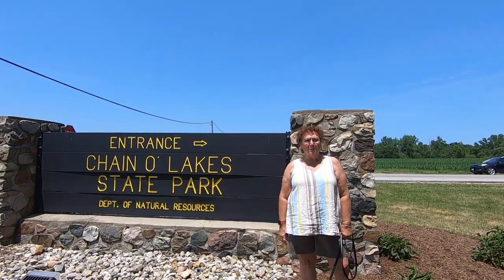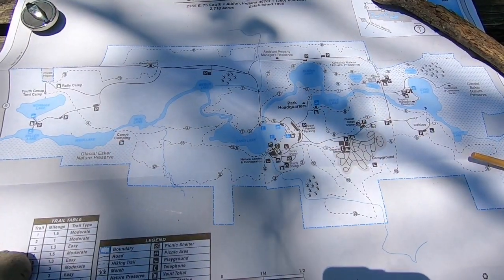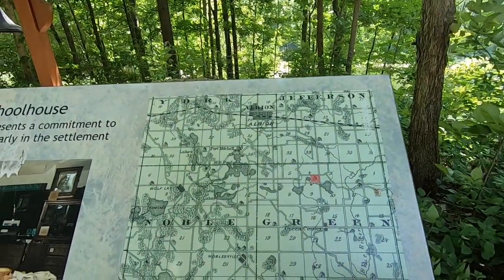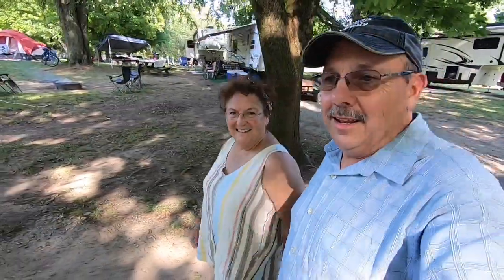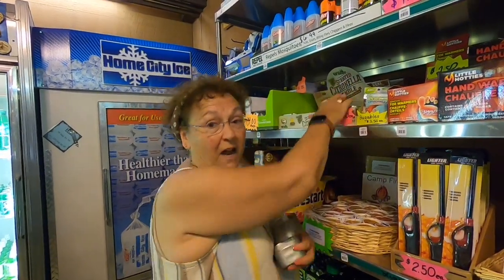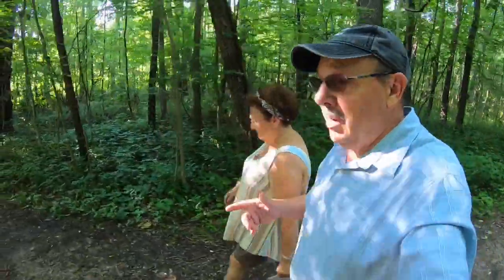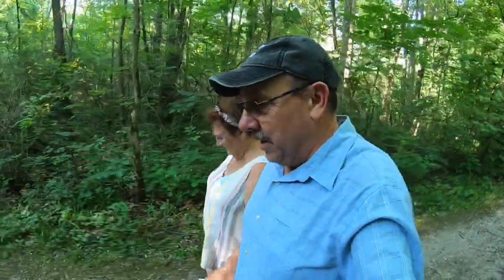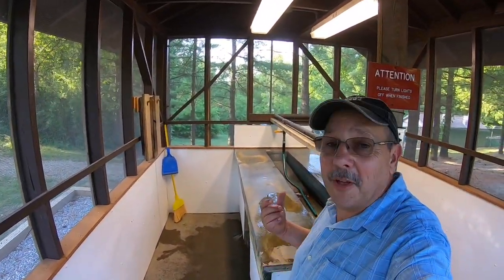Chain of Lakes State Park- Runaway Camper Adventures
We visit the wonderful Chain of Lakes SP in Indiana.